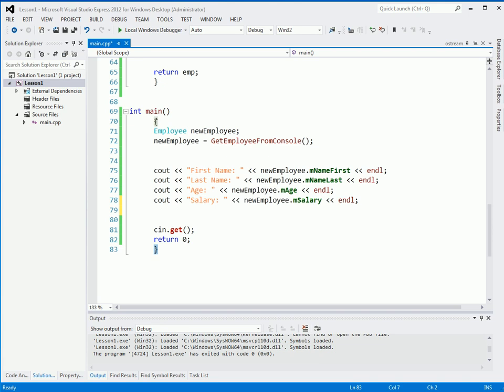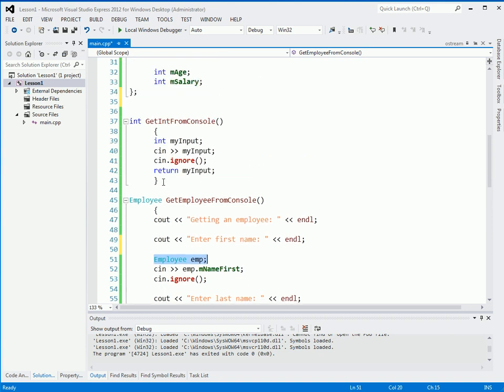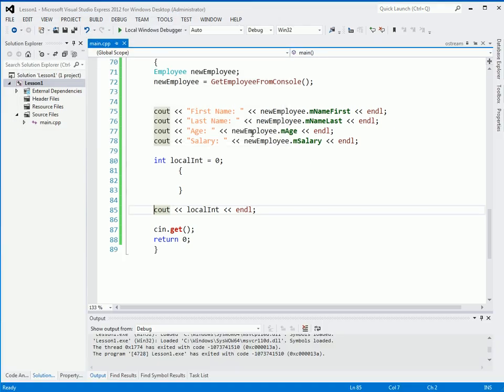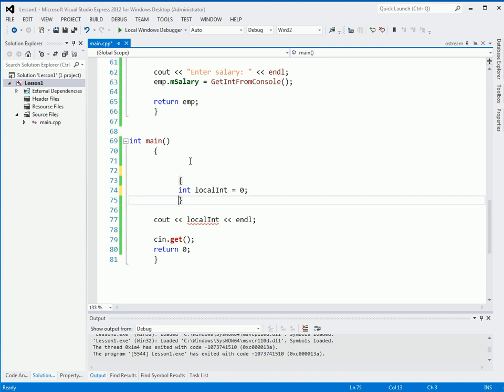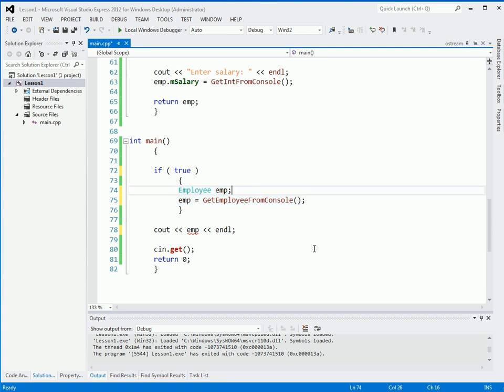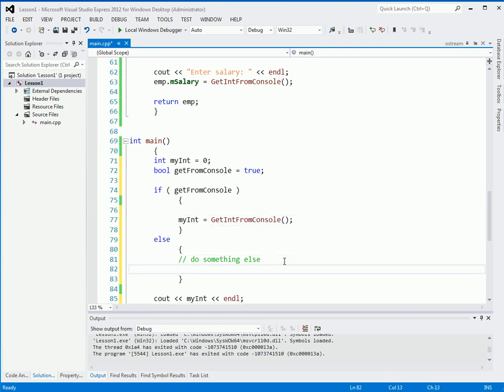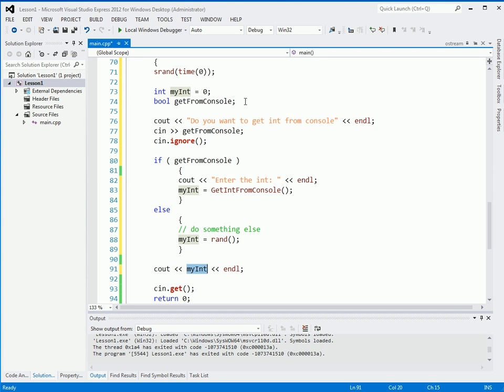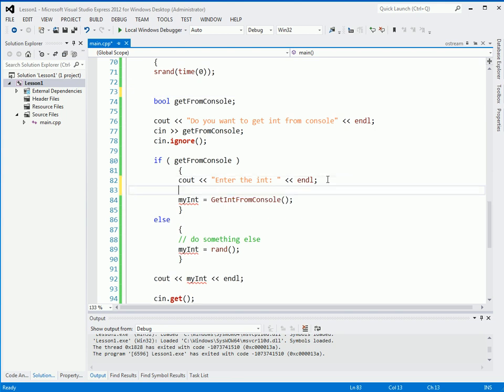C++11 Beginner Tutorials Lesson 14 by Gamer2Creator. Scope in c++.